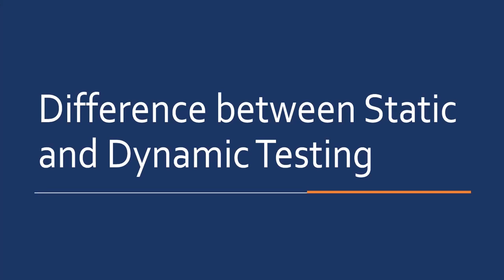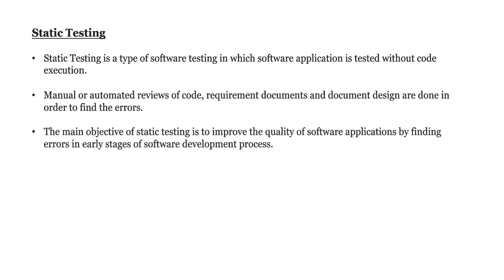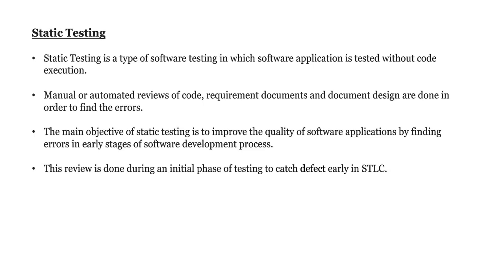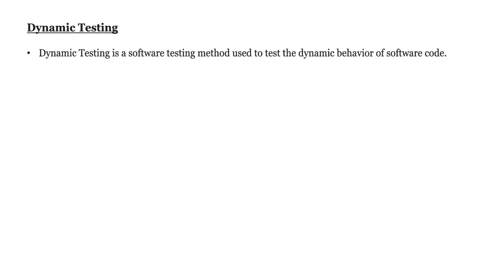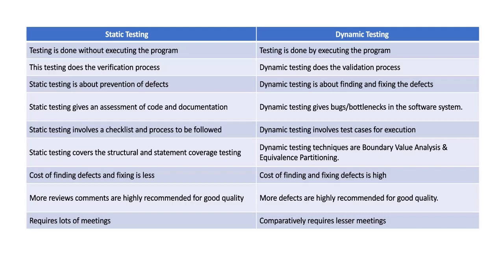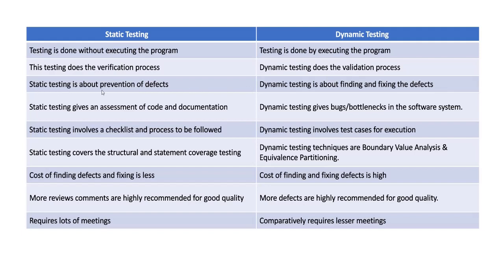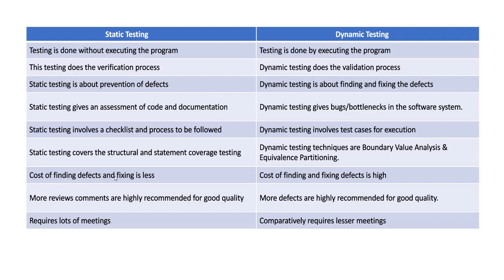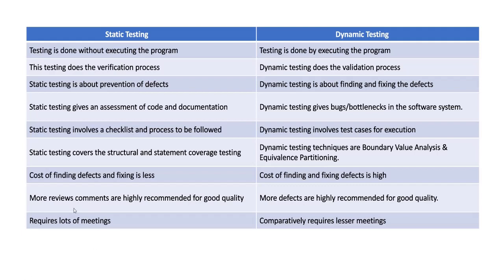Difference between Static and Dynamic Testing